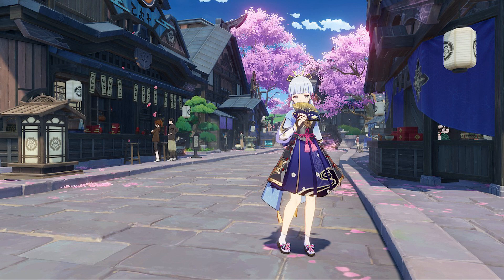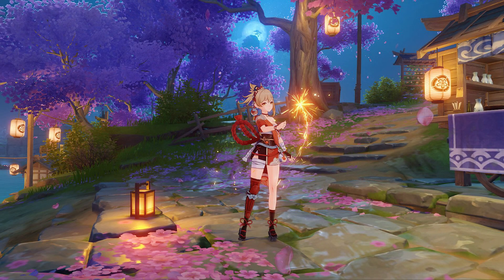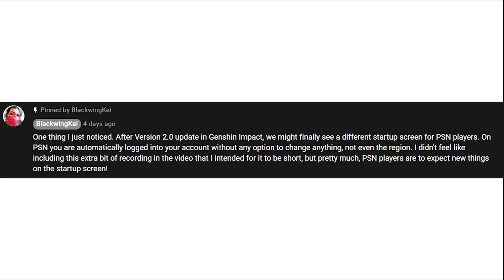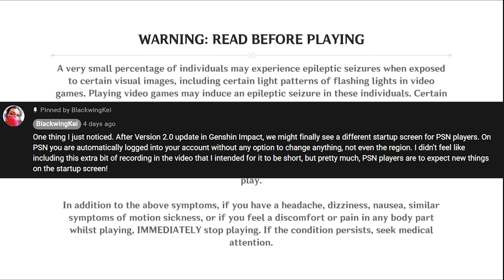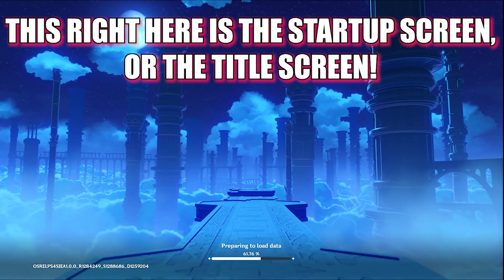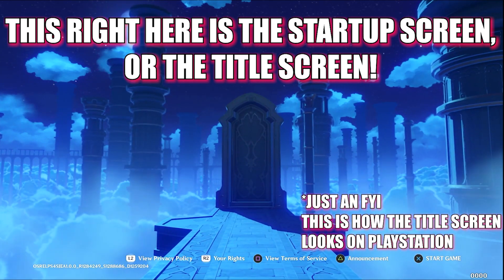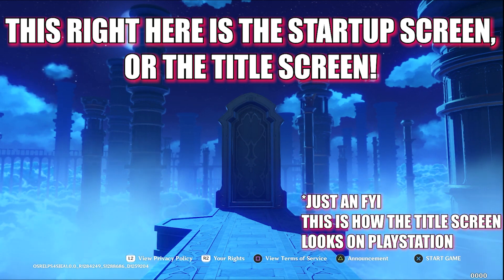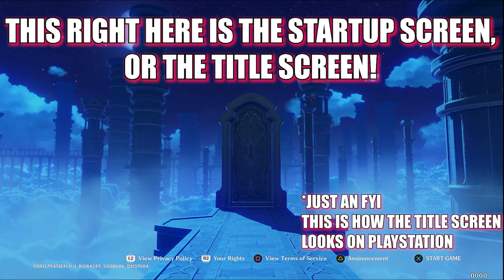PSN & MIHOYO CROSS SAVE UPDATE VIDEO!